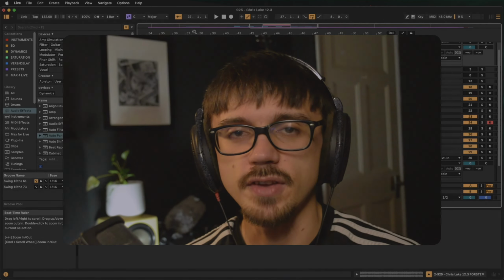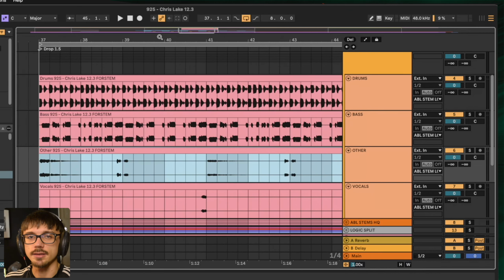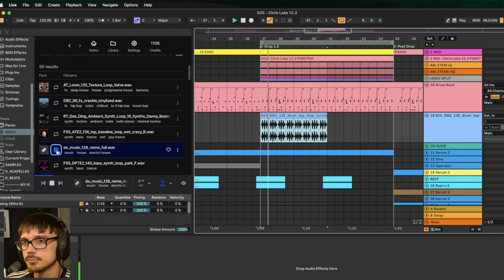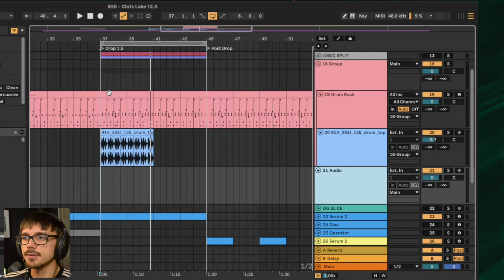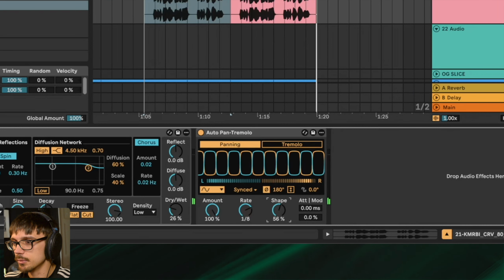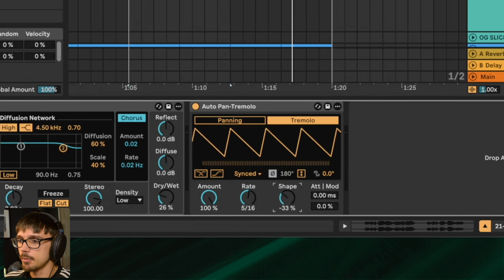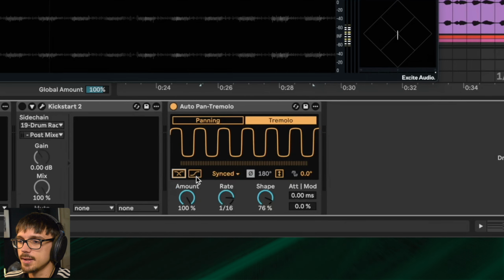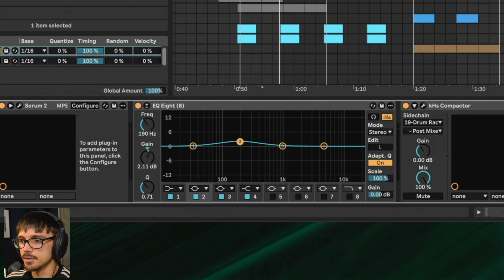ABLETON LIVE 12.3 Update – Deep Dive 🌊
🚨 Ableton Live 12.3 Beta is officially here! In this video, I break down all the brand-new features, updates, and improvements introduced in the latest beta release including stem seperation, auto pan update, bouncing groups to audio, splice integration, A/B Comparison feature and more. Whether you're a producer, sound designer, or live performer, there’s something exciting in this update for you!

🎛️ From workflow enhancements to new devices and improved performance, get the full tour of what’s new in Live 12.3 Beta and how it can upgrade your music-making process.

0:00 Intro
1:11 1.Stem Seperation
4:32 2.Splice Integration
8:12 -- Learn Live 12 Video Course --
8:53 3.Bounce Groups
9:59 4.Paste Bounced Audio
11:35 5.Auto Pan Tremolo Update
20:32 6.A/B Plugin Comparison
22:29 Summary